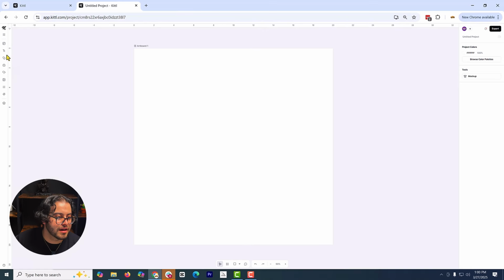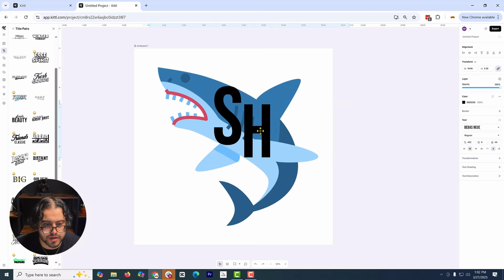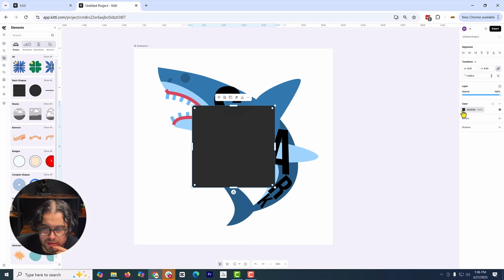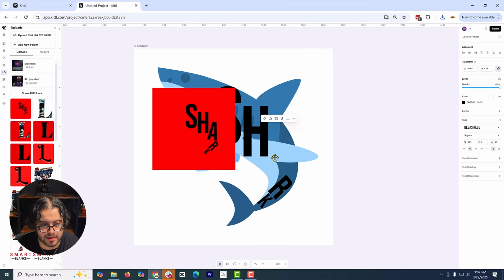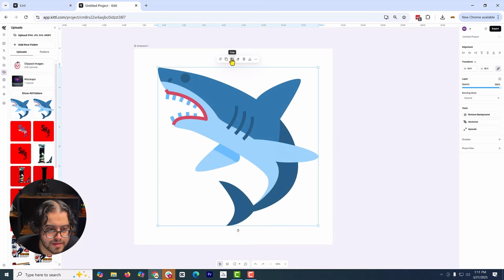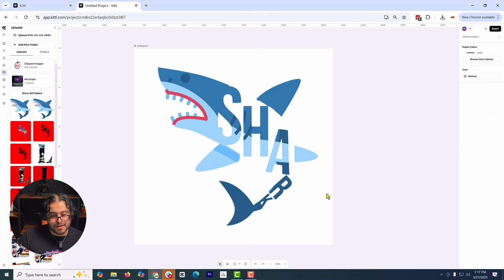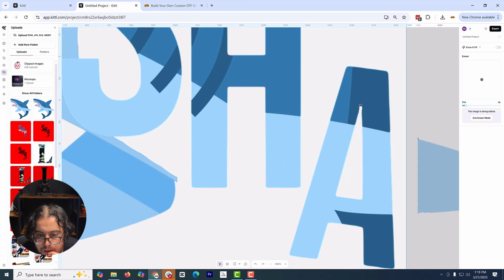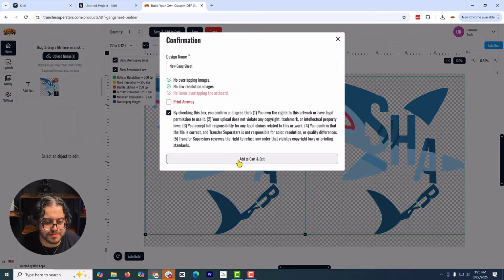Create Stunning Letter Masks with Images & Text in Kittl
Learn how to create stunning letter masks using images and text in Kittl in this easy-to-follow tutorial! Whether you're designing for fun or looking to upgrade your DTF (Direct to Film) shirt printing game, this video walks you through every step — from design to press. Perfect for beginners and pros alike, you'll learn how to blend graphics and typography in a creative way that really pops on a shirt!
In this tutorial, we use a shark graphic, walk you through Kittl's tools, and show you how to prep and press your final artwork onto a Crisp White Smart Blank (Style 402) using a Prisma heat press.

Video Chapters:
00:00 - Intro to Letter Masks
00:39 - Starting a Project in Kittl
01:03 - Choosing a Graphic (Shark Illustration)
01:51 - Font Selection & Placement ("SHARK")
04:21 - Color Layering for Contrast
04:50 - Uploading Graphic into Text
05:12 - Vectorizing & Exporting
05:37 - Image Masking Workflow
06:01 - Cropping & Design Cleanup
07:14 - Erasing Unwanted Edges
08:35 - Finalizing the Design
09:00 - Exporting for DTF Printing
09:07 - Setting Up the Print Sheet
11:46 - DTF Transfer Sheet Close-Up
12:43 - Shirt & Heat Press Setup
13:47 - Pressing the Design
14:20 - Final Result on Shirt
15:24 - Kittl Discount & Outro

► LINKS MENTIONED
🔗 Featured Product: